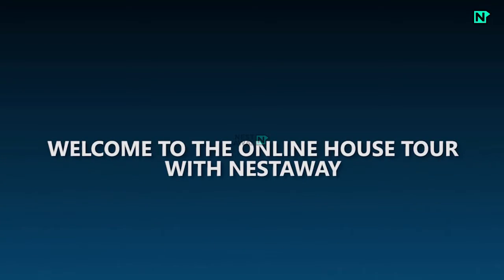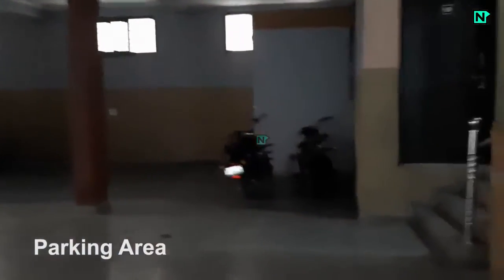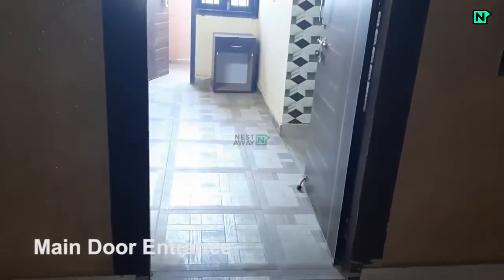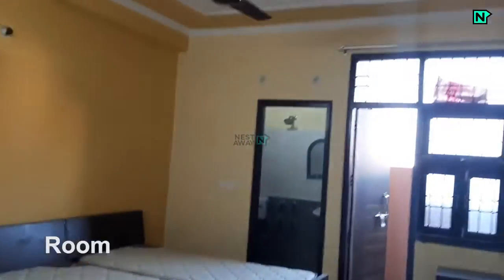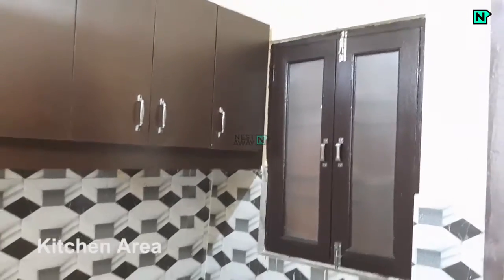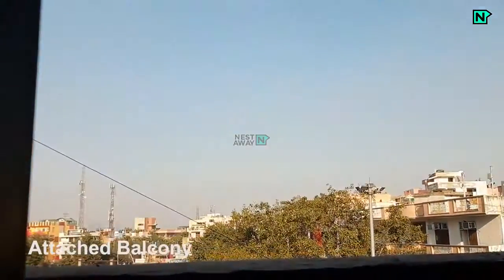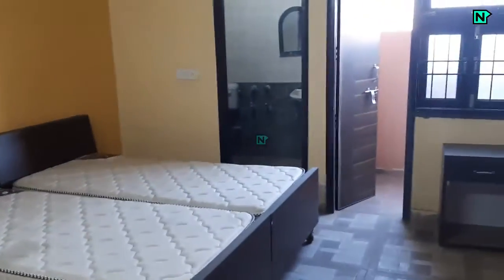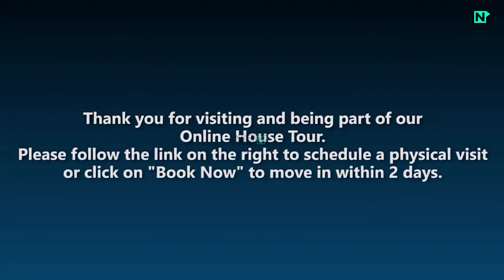1 BHK Flat for rent in Madanpur Khadar, New Delhi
Here is a video tour of the Nestaway House - 61991 located at Madanpur Khadar, New Delhi. This house is ideal for bachelors looking for a 1bhk flat in Madanpur Khadar in New Delhi.

Building Outerview- 0:07
Parking- 0:17
Maindoor Entrance-  0:37
Bedroom-  0:44
Kitchen-  1:10

Other Amenities: Semifurnished, Parking. etc